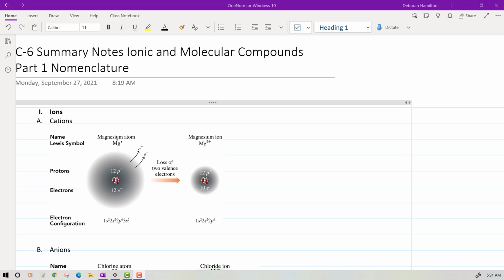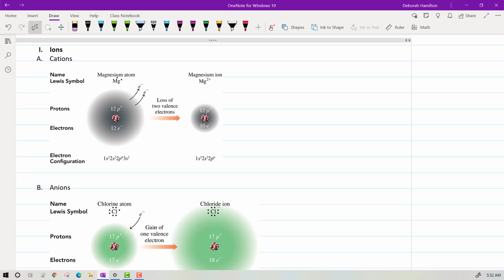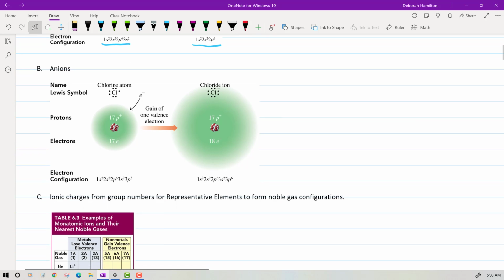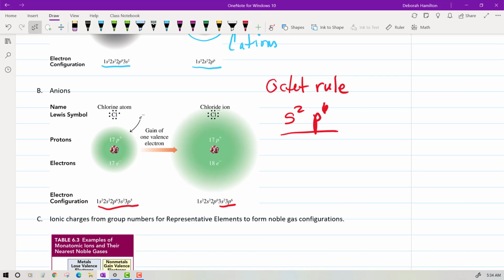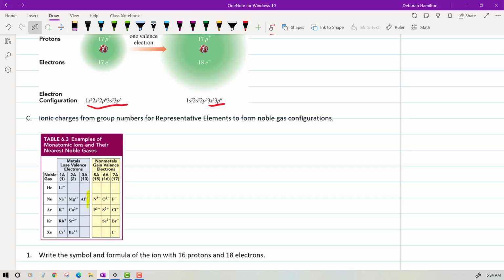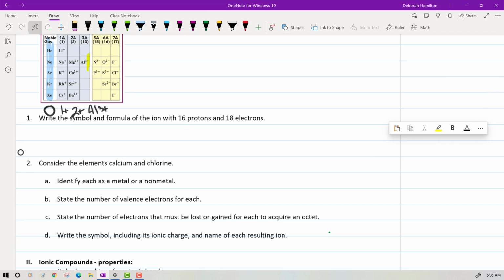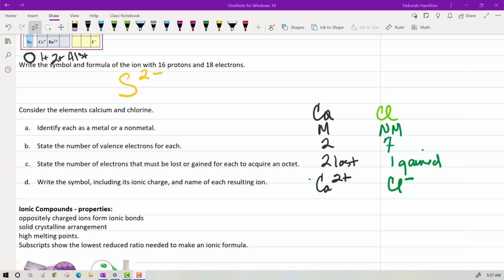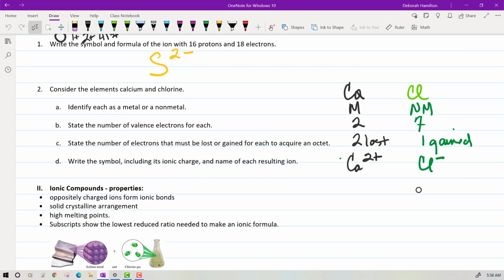C.6 Summary Notes Nomenclature Ions